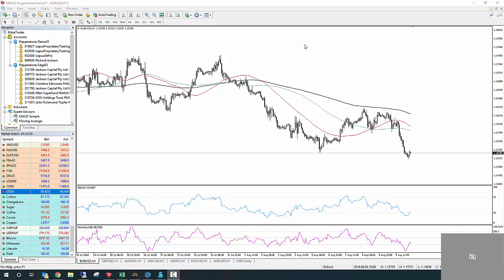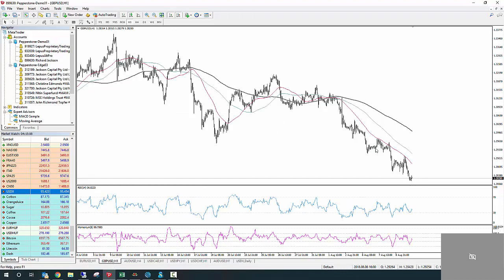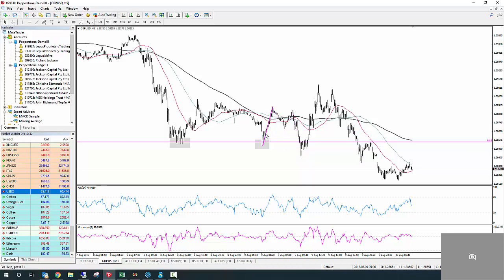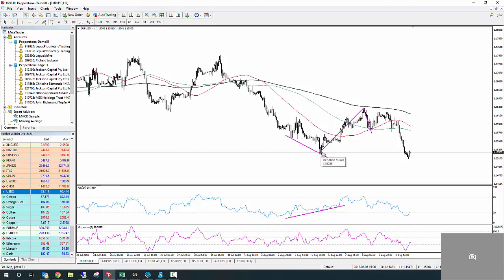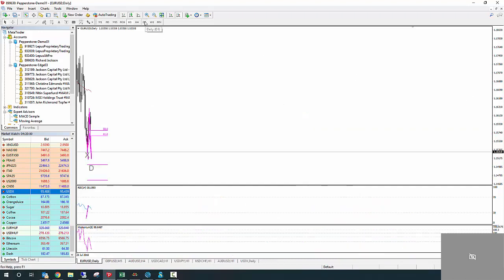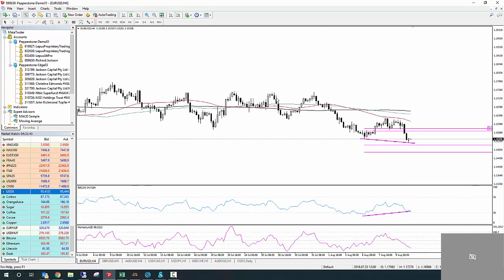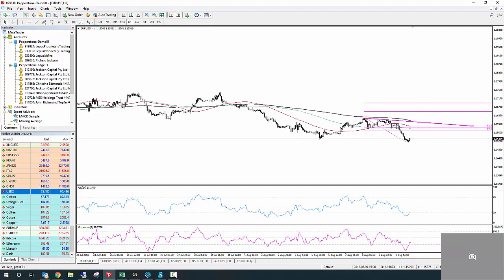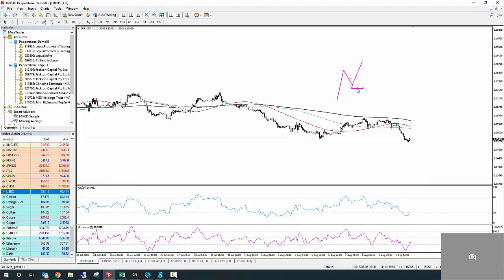Trade of the week, Market Harmonics